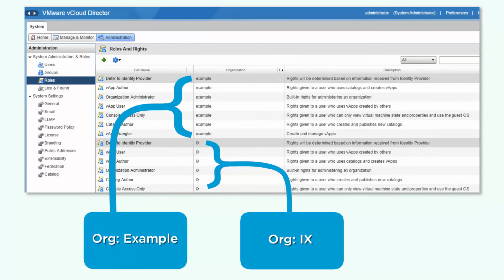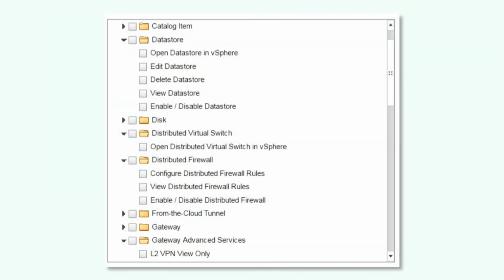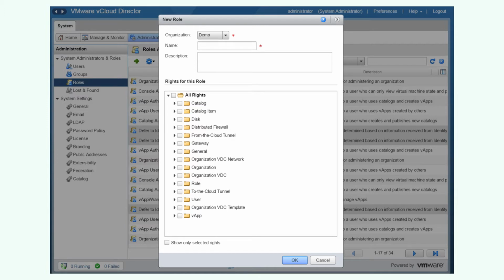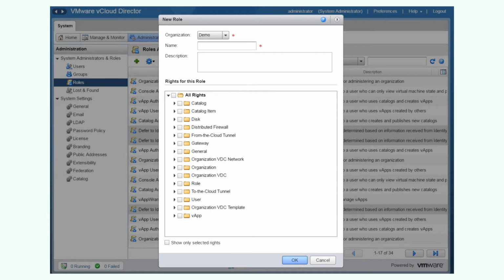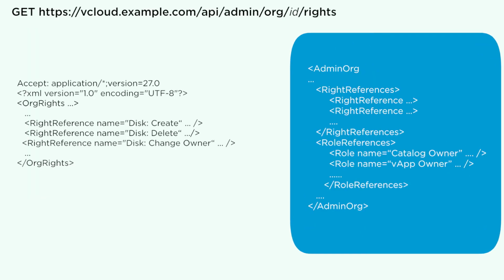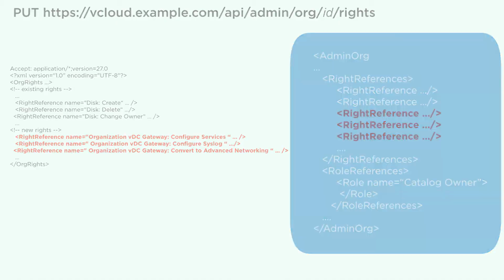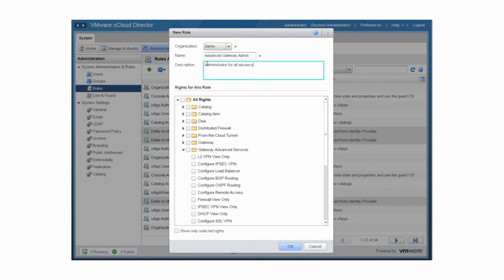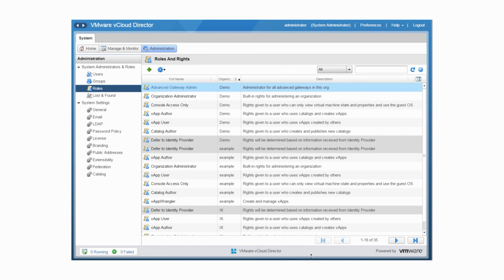vCloud Director Role-Based Access Control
This video covers role-based access control with vCloud Director